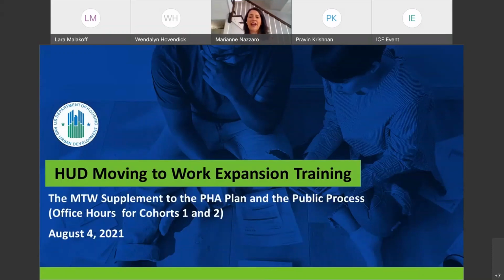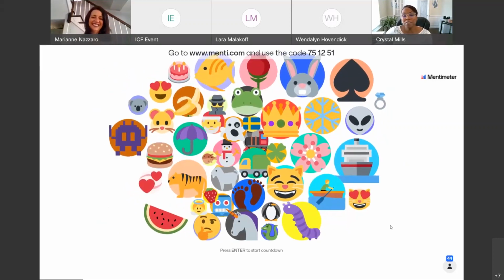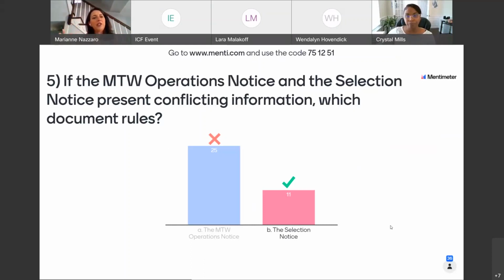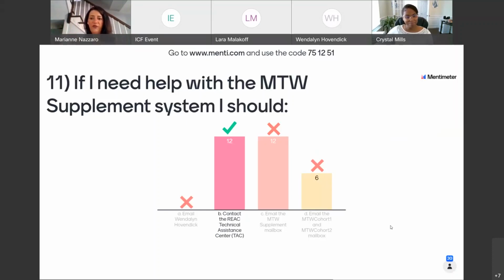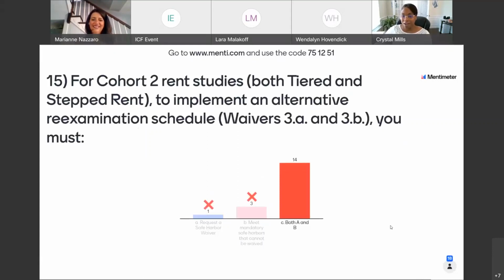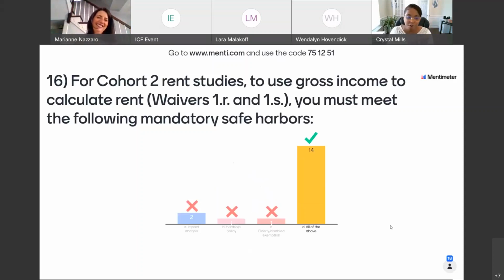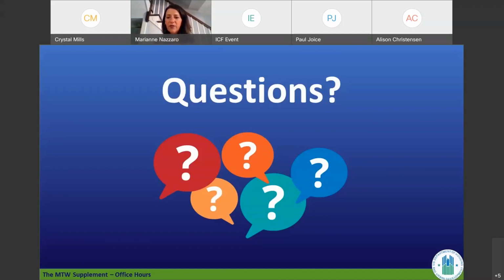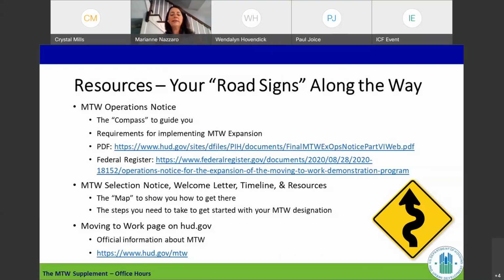MTW Rent Reform Cohort: The MTW Supplement to the PHA Plan and the Public Process (Office Hours)